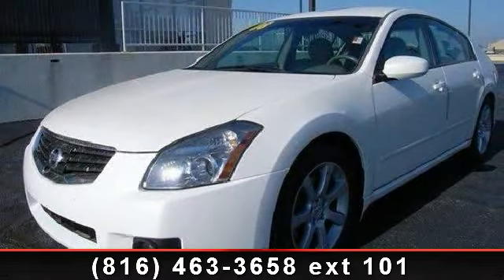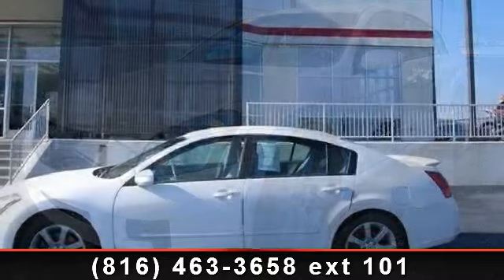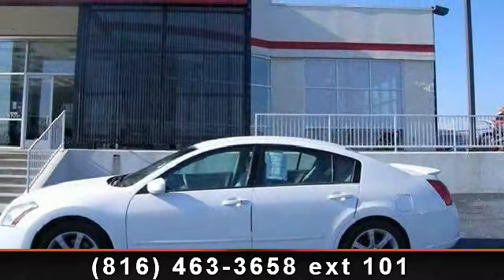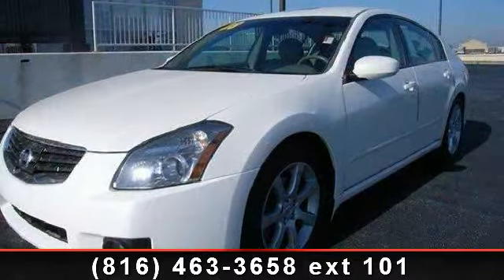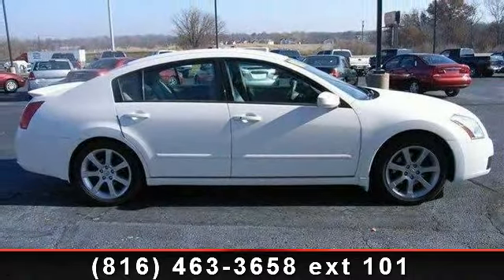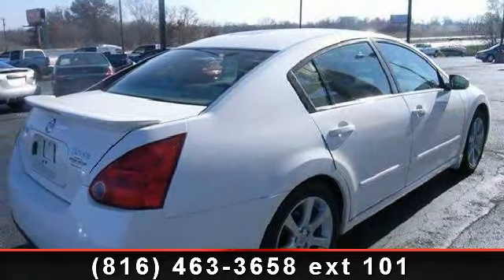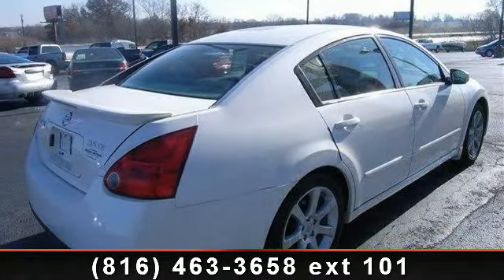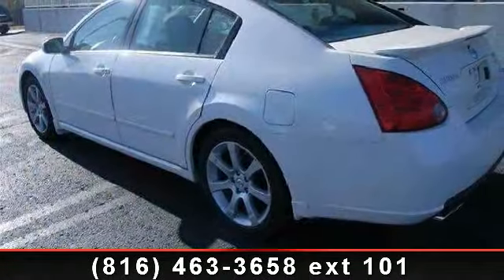2008 Nissan Maxima - - Kearney, MO 64060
2008 NISSAN MAXIMA 3.5 SE SEDAN,. V.6,. AUTOMATIC,...POWER MOONROOF,...ALLOY WHEELS,... FULL POWER,... Climb into this hot SE and experience the kind of driving excitment that keeps you smiling all the way home!! Includes a CARFAX buyback guarantee. Your lucky day!!! $281 below KBB Retail** Great safety equipment to protect you on the road: ABS, Curtain airbags, Passenger Airbag, Front fog/driving lights, Cornering lights...It is nicely equipped: Power locks, Power windows, CVT Transmission, Sunroof, Climate control...